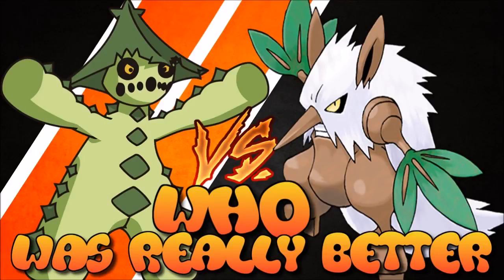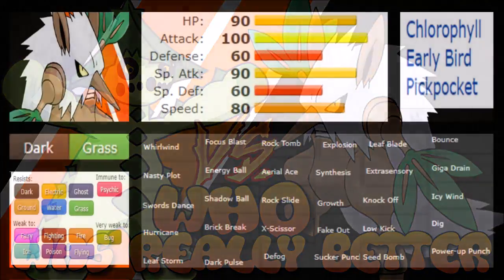CACTURNE VS SHIFTRY - | WHO WAS REALLY BETTER | Episode 55